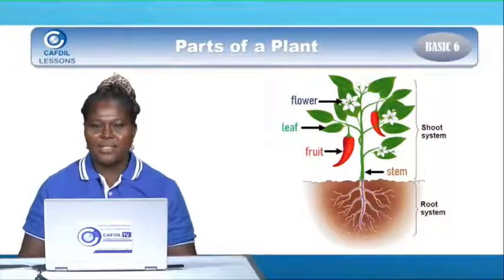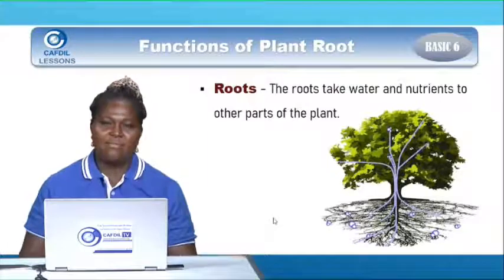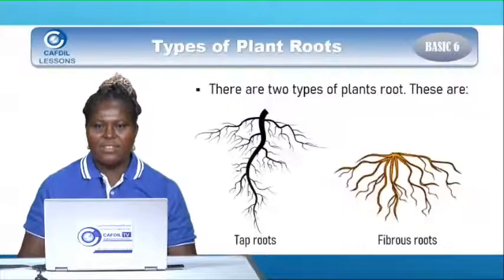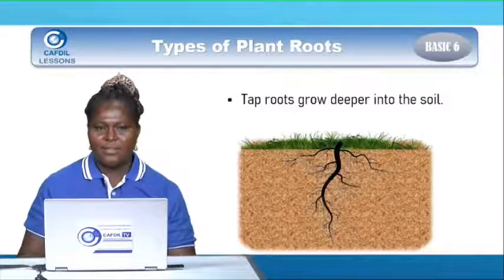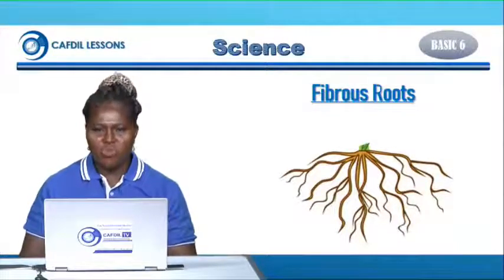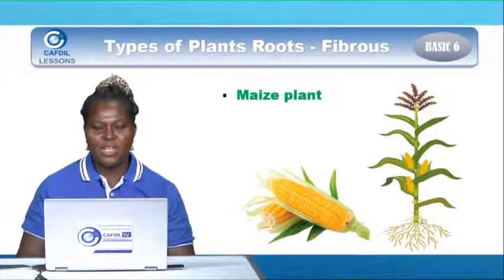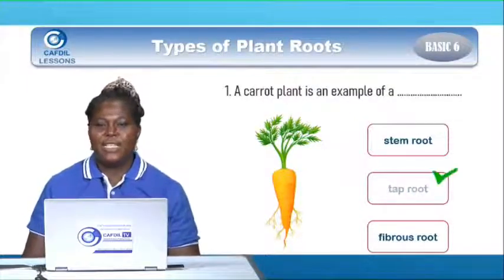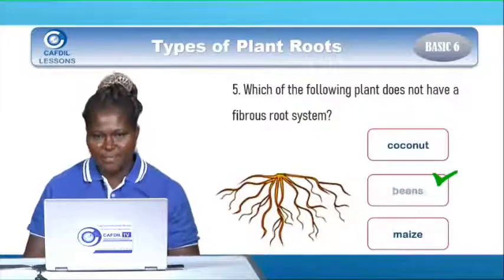CAFDIL LESSONS Science Basic Six Root System of Plants Lesson 1